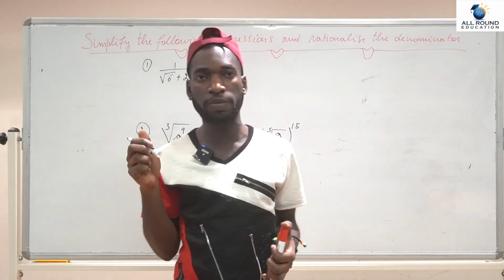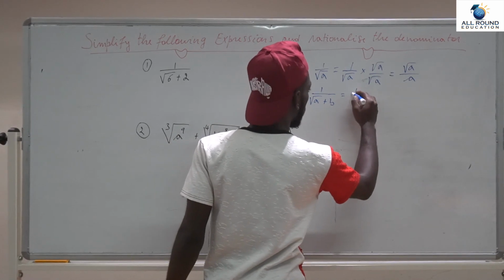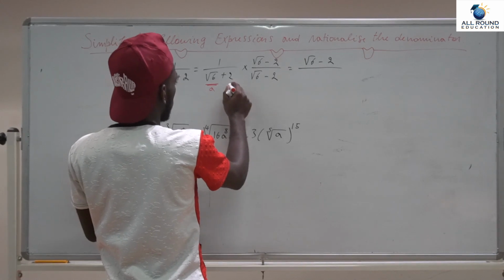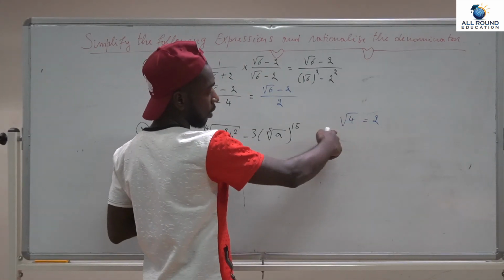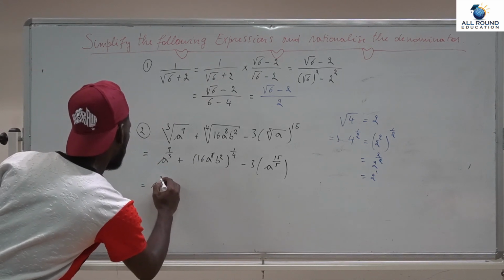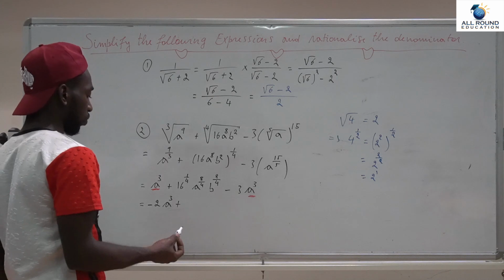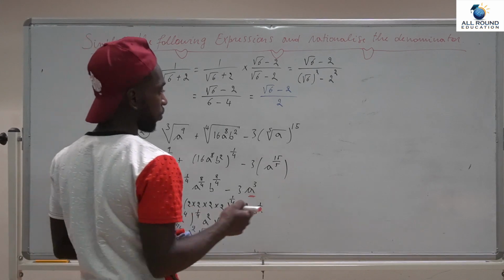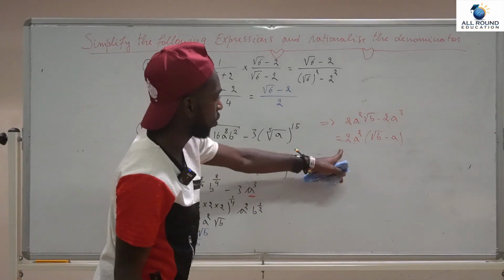Simplify & rationalise the denominator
This video is about simplify & rationalise the denominator. The two questions solved in this video are related to the previous videos we learned how to simplify and rationalise surds.